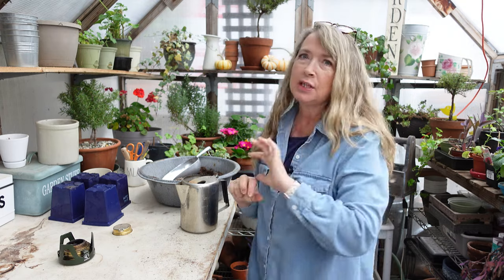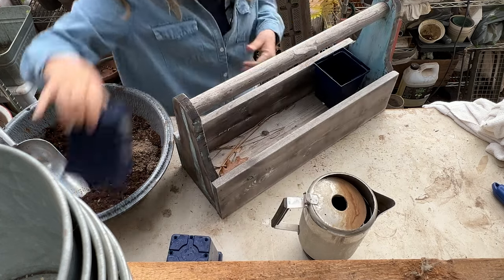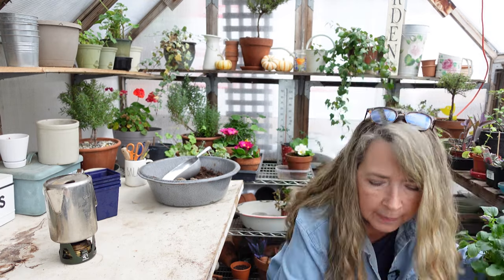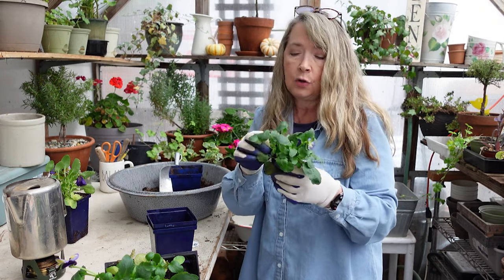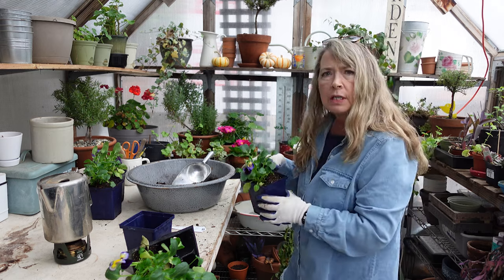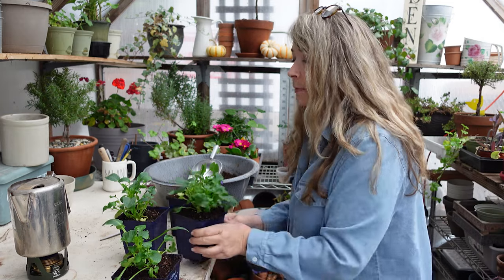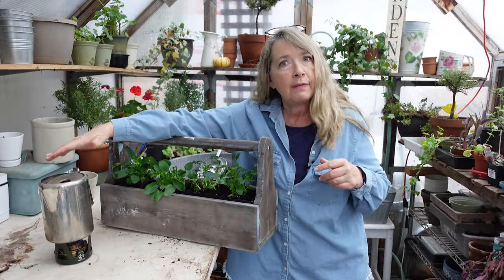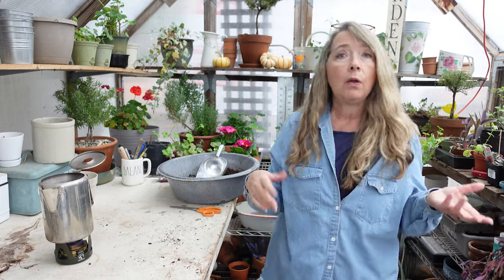DIY Tool Box Planter with Pansies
Let's plant up this tool box planter and I share how I built it so you can too!

Hi, I am Pamela and I garden in the mountains of Northern California. I am in Zone 8b.  I defy convention and break many garden 'rules' yet my garden is a tapestry of color and unruly beauty! I want you to be inspired to create a beautiful garden.

~Tools~
My VERY FAVORITE GARDEN TOOL, HoeDag